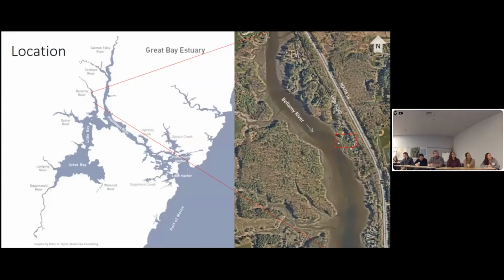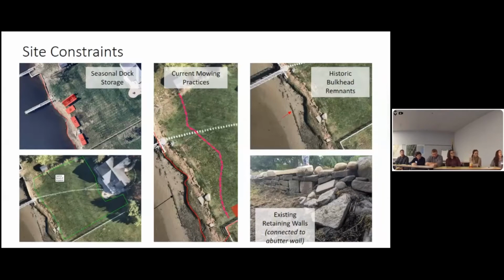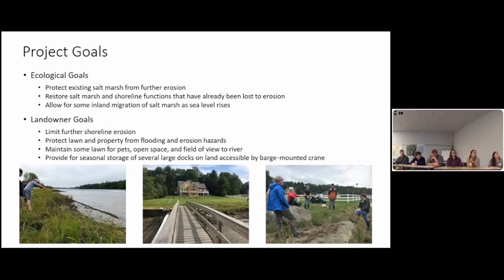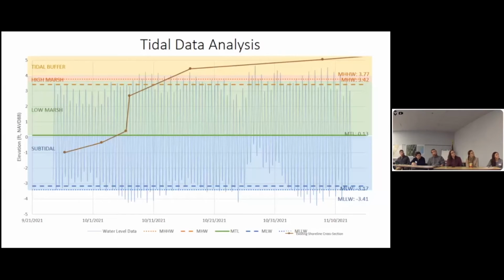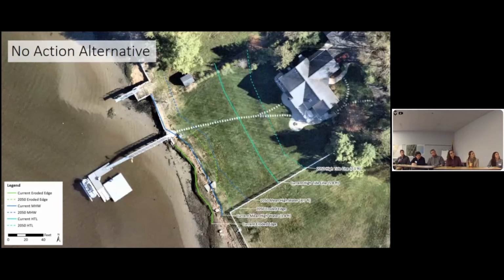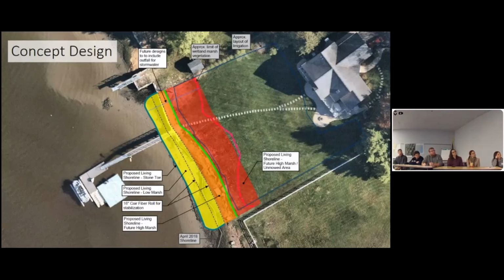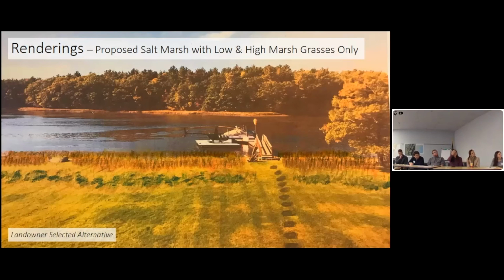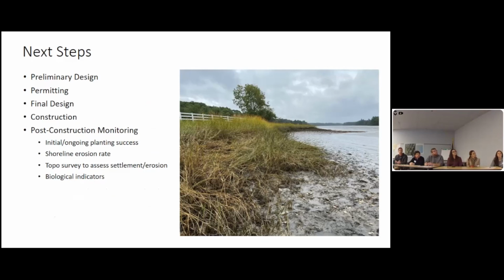6_Shoreline Ideas for Spur Road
This presentation outlines a suggested design for a living shoreline at a home in Dover, NH. The presentation was part of a workshop that was held in April 2022 – Designing Living Shorelines for Great Bay.

Presenters are:
Annique Fluerat, VHB
Magdalena Ayed, The Harborkeepers
Jill Griffiths, Gomez and Sullivan Engineers
Derek Newhall, Full & O'Neill
Tom Brightman, Osprey Ecological Services
Conor Madison, GZA GeoEnvironmental